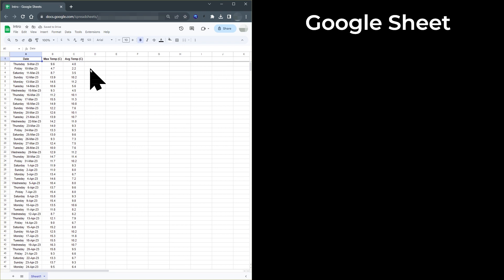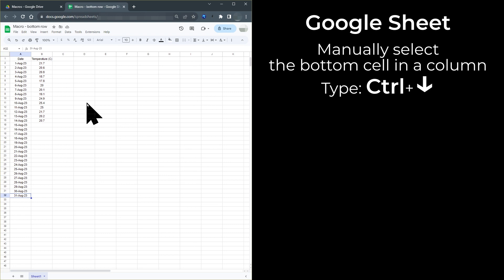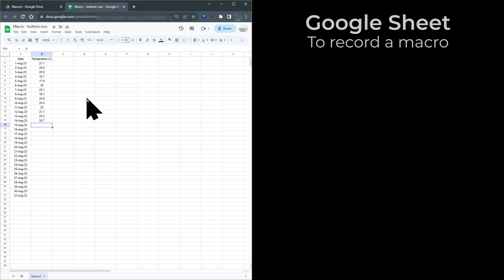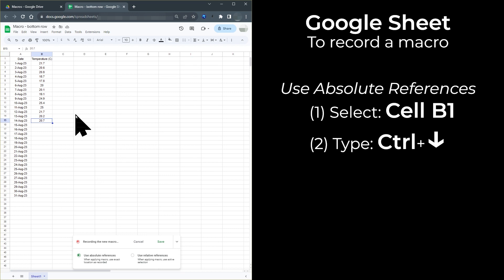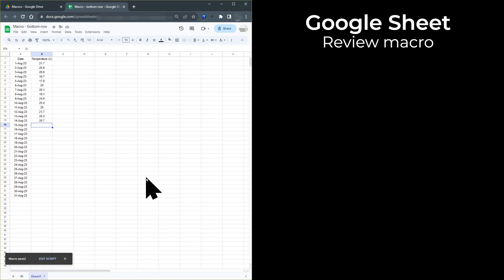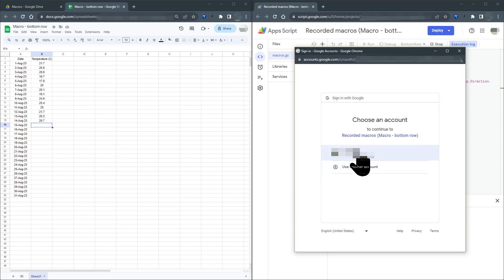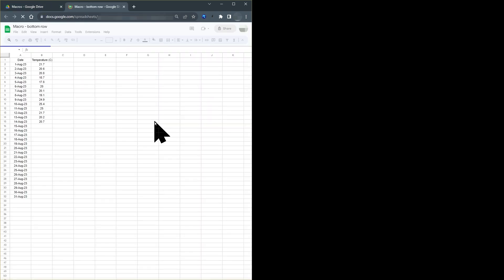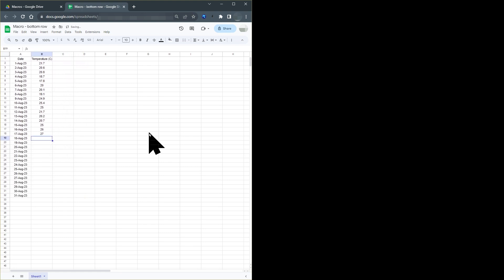Google Sheet Macro: Auto open at next cell to enter data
How to setup a macro that will open a Google Sheet with the selected cell as the next cell to enter data. In this example it is the empty cell at the bottom of a column of data.